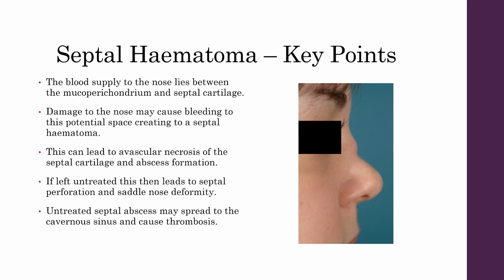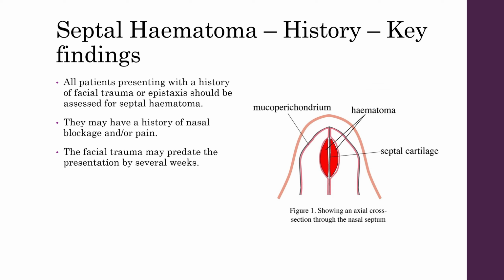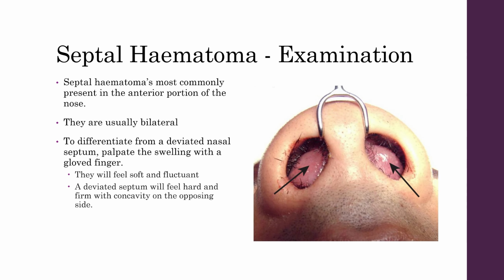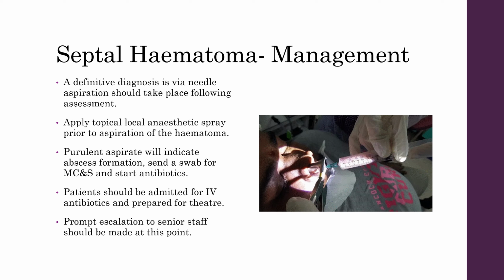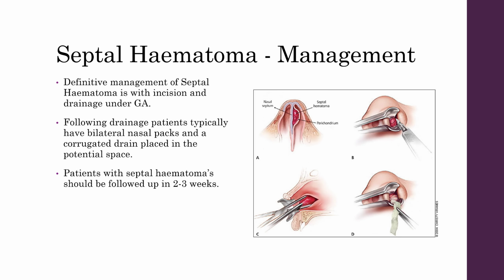Septal Haematoma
Today we talk about the management of Septal Haematoma